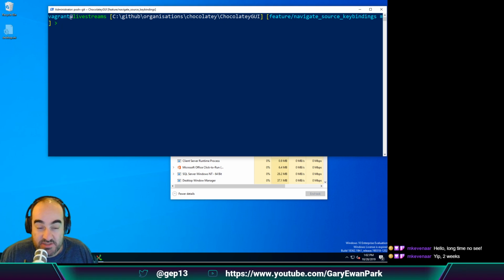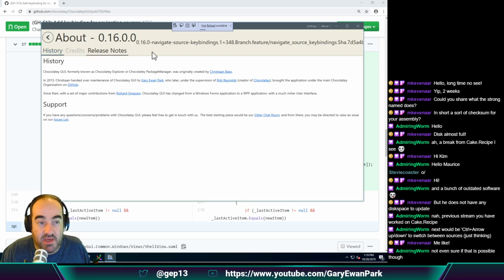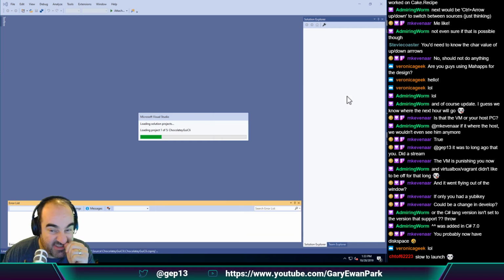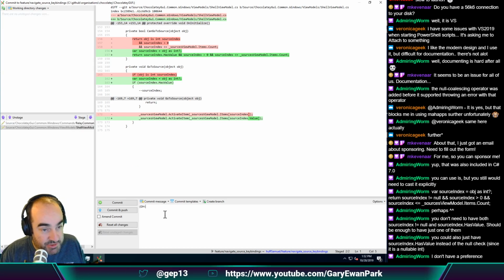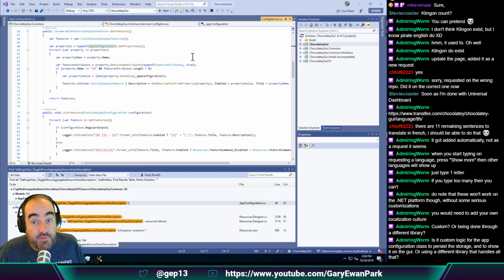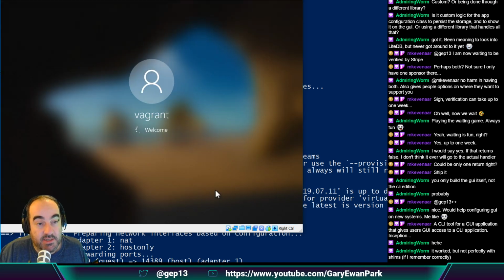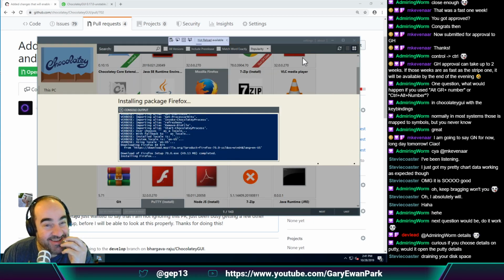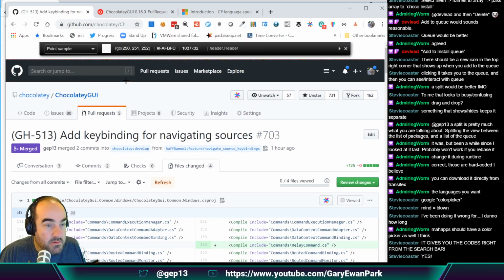Stream 55 - Working on Chocolatey GUI